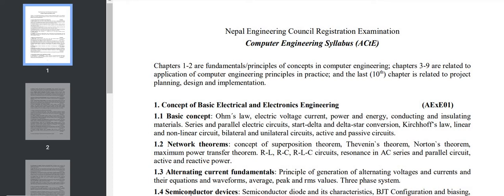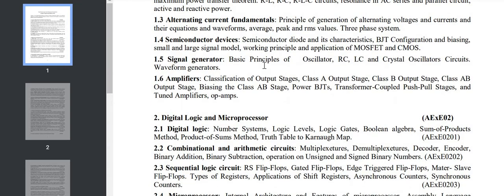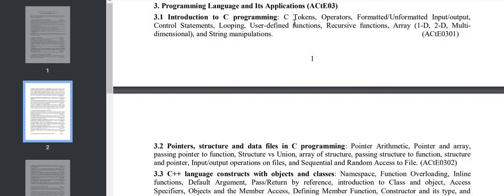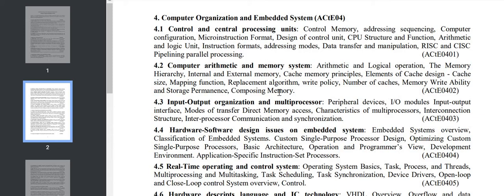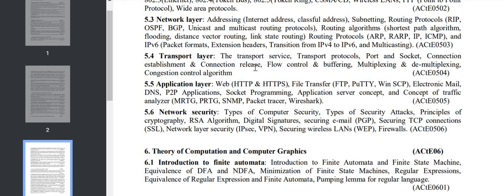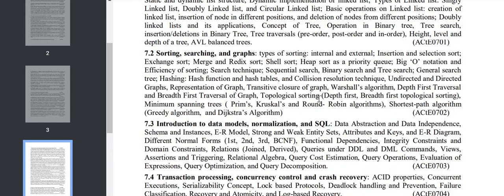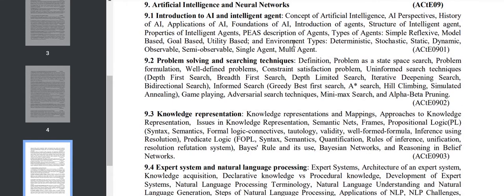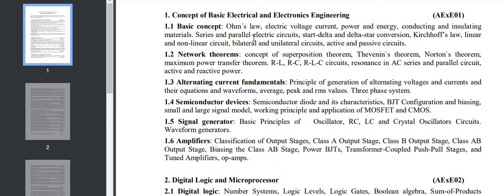1. NEC LICENCE EXAM SYLLABUS DISCUSSION -COMPUTER ENGINEER